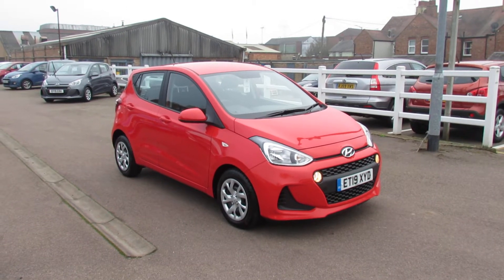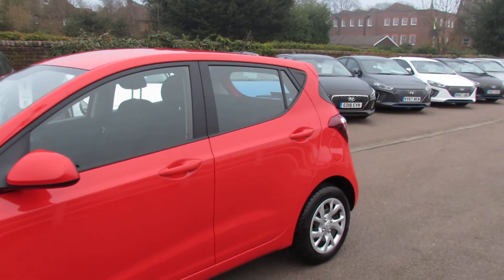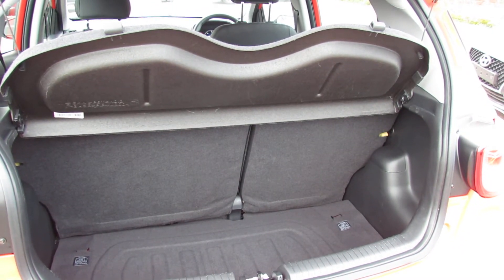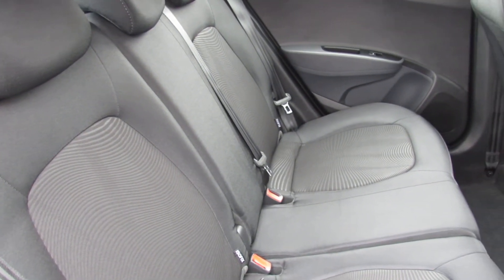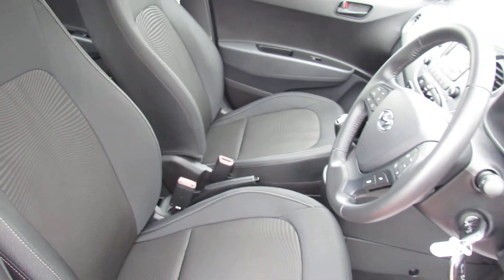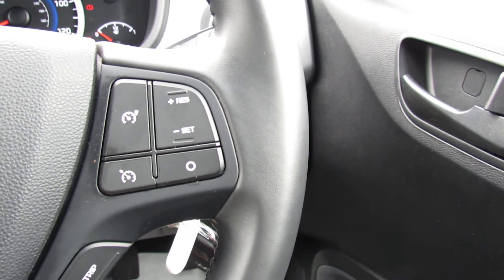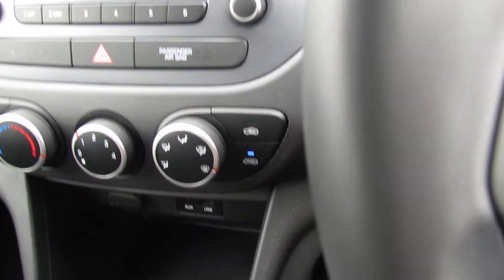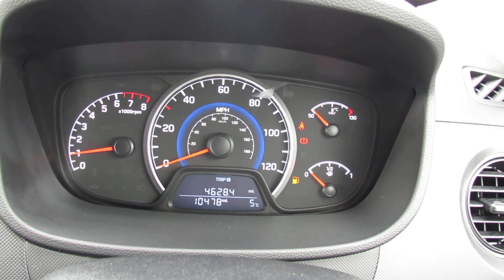ET19XYD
HYUNDAI I10 1.0 SE